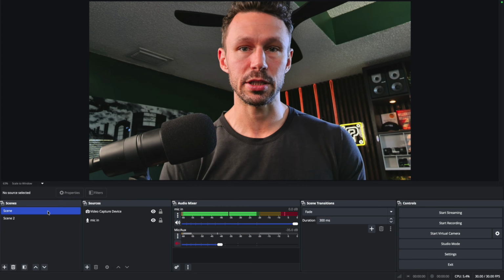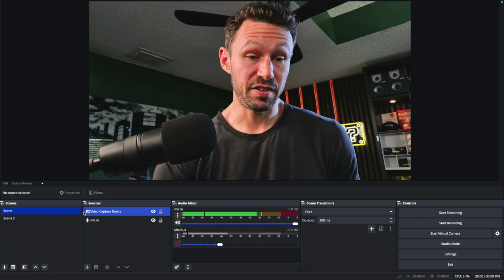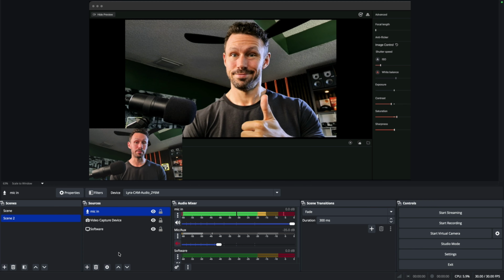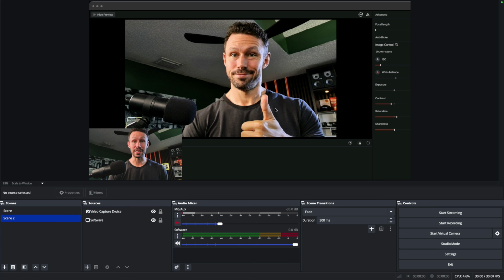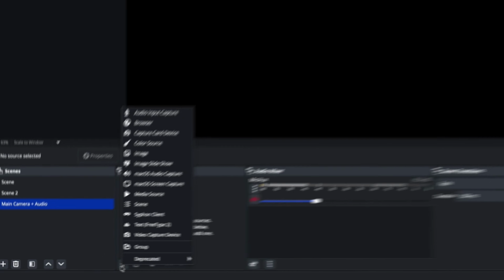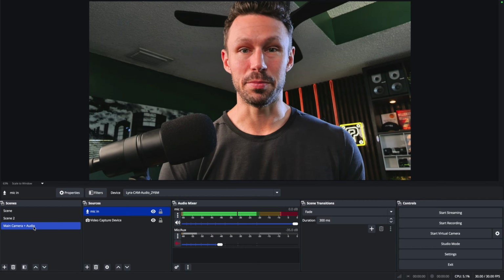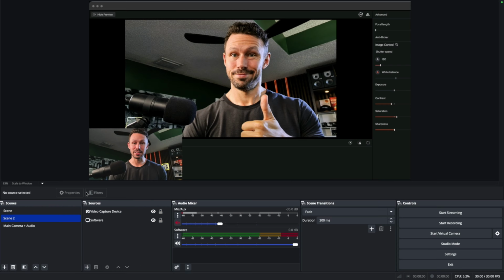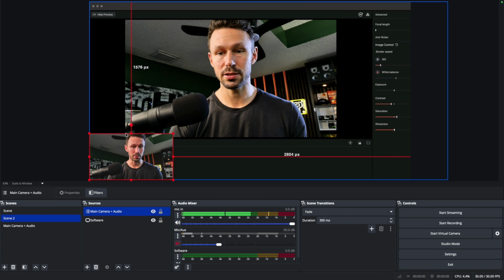This is the best way to add camera and audio sources in OBS Studio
In this video, you will learn a practical lesson about audio recording issues and how to prevent them before they ruin your video.

I walk through a real recording session where an unexpected audio problem occurred, explain how it happened, and outline the exact steps you should take to avoid silent or broken recordings in the future. This video is especially useful if you record with OBS, livestream, or create video content regularly.

Rather than a scripted tutorial, this is an educational breakdown based on a real mistake, making it easier to understand what to check, why it matters, and how to build a better recording workflow.

If you have ever finished a recording only to discover missing audio, incorrect input settings, or capture issues, this video will help you tighten your setup process and reduce recording errors.

Topics covered include:
• Audio recording troubleshooting
• OBS audio input and setup checks
• Common recording mistakes and how to avoid them
• Pre recording workflow best practices
• Lessons learned from real world recording issues

This video is designed to help content creators record with confidence and avoid preventable technical problems.

Timestamps
00:50 - Beginner Scene Set up that failed me
01:27 - Setting up OBS Scenes with new audio/video sources (
02:20 - Best Practice - Setting up a Main Camera Scene with linked audio
03:15 - Adding the Main Camera Scene to subsequent OBS Scenes